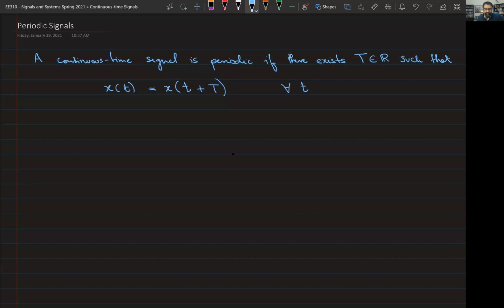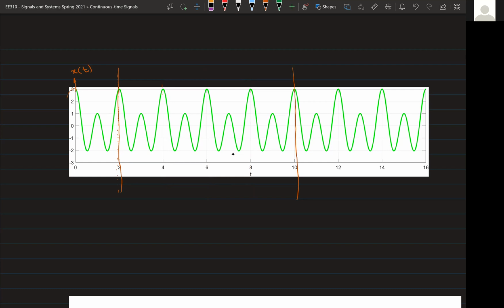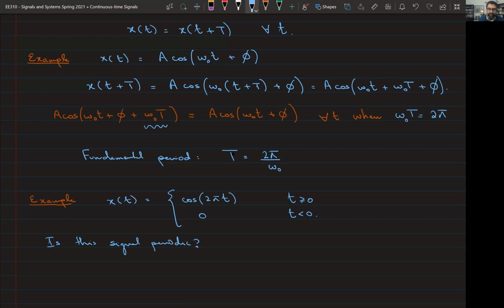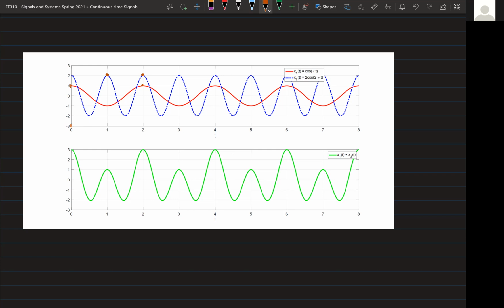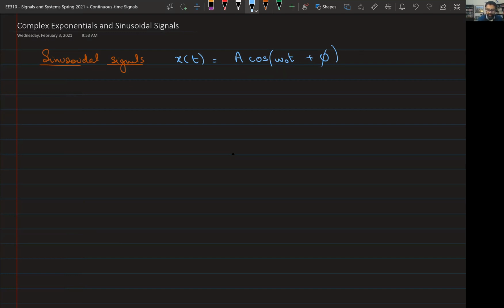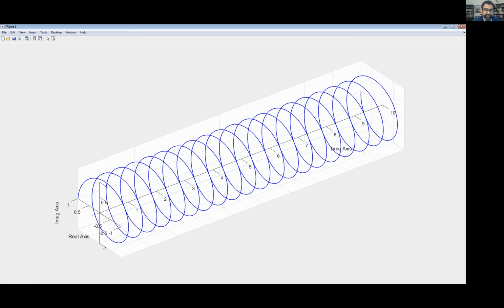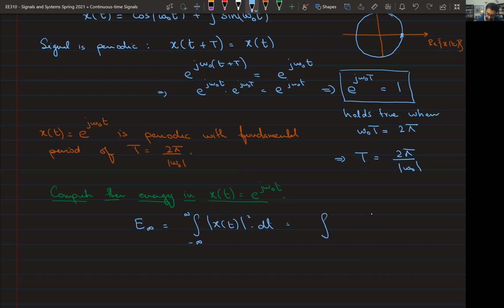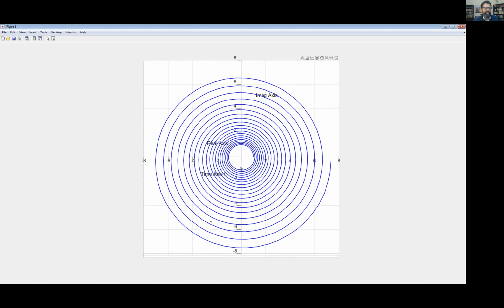EE310- Spring21-Lecture 5: Periodic Signals and Complex Exponential Signals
Lecture 5: Periodic Signals and Complex Exponential Signals

Time Stamps
00:00 Periodic Signals: Definitions
10:19 Example: If T is a period, mT is also a period.
14:57 Fundamental Period: Definition
18:31 Two simple examples
26:35 Examples: Sum of Sinusoids
42:51 Questions: Effect of  (a) scaling in amplitude, (b) time-shifting, an (c) time scaling on period.
45:16 Sinusoidal Signals
46:59 Real Exponential Signals
49:46 Periodic Complex Exponential Signals: Introduction
57:45 Periodic Complex Exponential Signals: MATLAB Demo
01:03:39 Periodic Complex Exponential Signals: Time Period
01:06:57 Periodic Complex Exponential Signals/Sinusoids: Energy and Power
01:11:58 General Complex Exponential Signals: Definition and MATLAB Demo